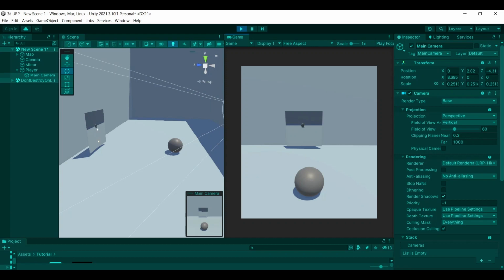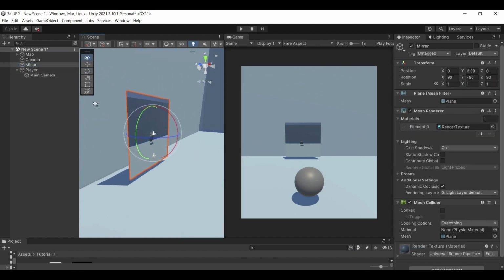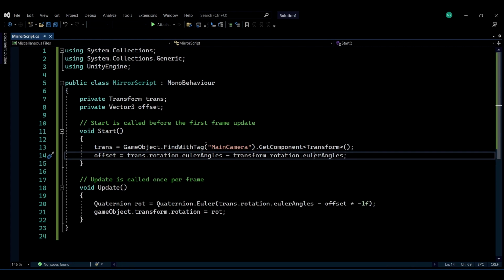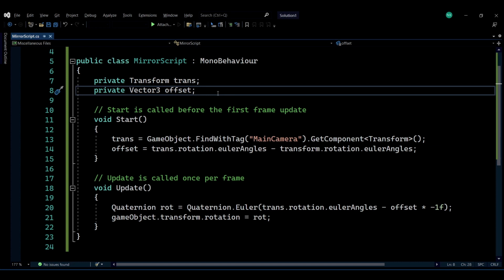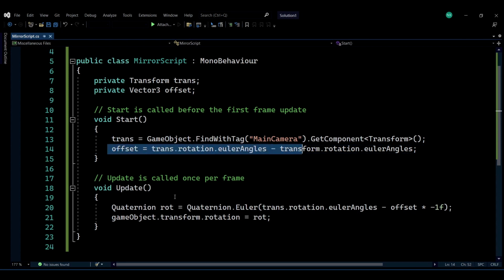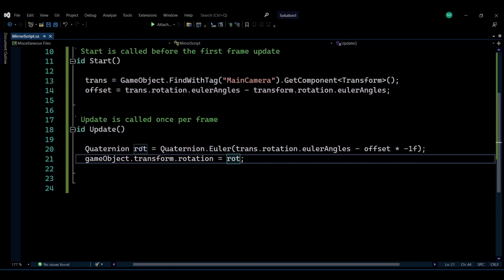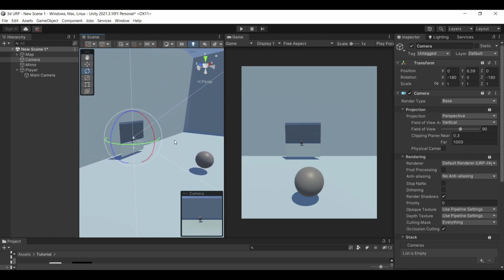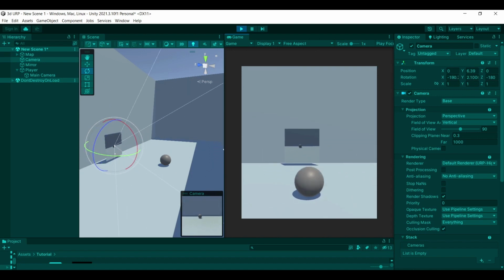Unity - Dynamic Mirrors in Unity [2023 UPDATED]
Learn how to make dynamic mirrors in Unity in just 5 minutes.
By the end of the video, you will have a polished and ready-to-go mirror in your game.

It's worth playing around with the camera settings of the mirror camera (such as the Field of View or rendering settings) to get a more polished result.